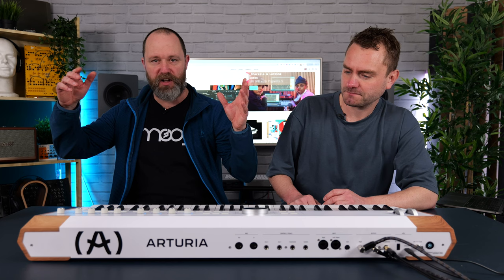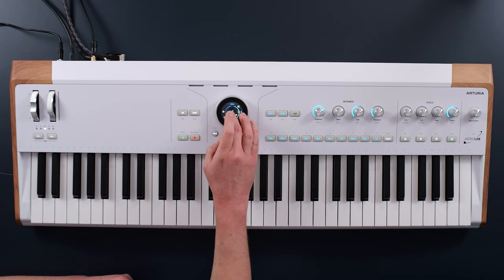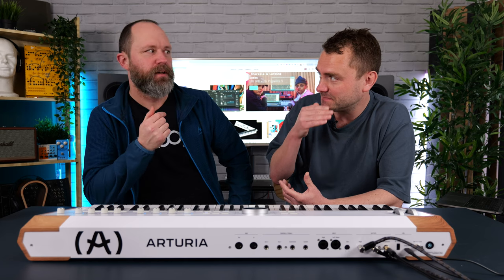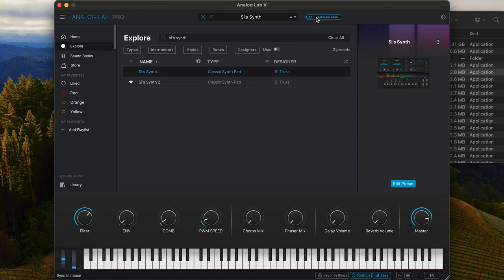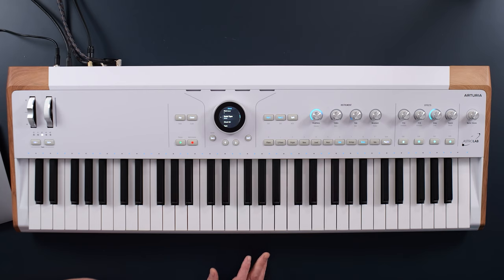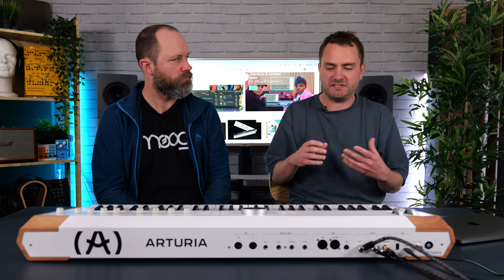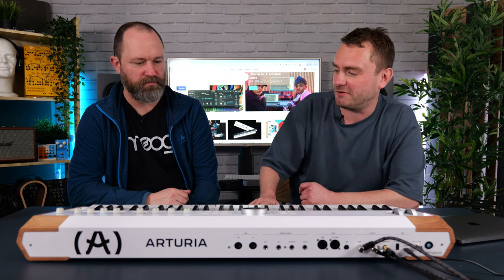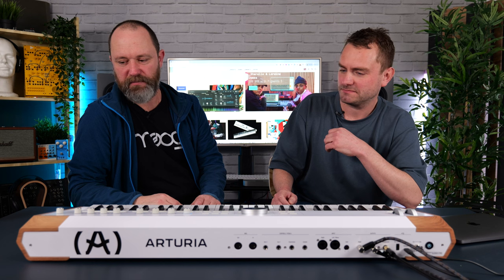Arturia AstroLab review – is this V Collection-powered synth best for studio or stage?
As part of its 25th anniversary celebrations, Arturia has unveiled AstroLab, a new self-contained instrument powered by the company’s Analog Lab, V Collection and Pigments software. But what exactly is AstroLab – A synth? A stage piano? A successor to Origin? And more importantly, what kind of musician is it suited to?

In this video, we demo the basic functions of AstroLab and answer these questions and more.

ADDITIONAL INFO:
There are a few caveats on what V Collection/Analog Lab sounds can run inside AstroLab
– At the time of writing, AstroLab only runs the sounds/instruments in V Collection 9, although V Collection X instruments will be added in future updates
– Due to the limitations of the processor, the granular engines in Pigments and the Augmented plugins are disabled
– Similarly, the convolution reverbs in some plugins are disabled in favour of less intensive versions
– Pigments unison function is also limited
– Pianos and organs are 48 voice polyphonic, polysynths (including Pigments) are 8 voice polyphonic, mono synths (eg MS-20 V and Easel V) are monophonic
– Some presets designed for older versions of V Collection plugins are not compatible with AstroLab

In this video:
00:00:54 – What is AstroLab?
00:03:30 – The interface
00:08:45 – Layering sounds
00:12:04 – Editing and importing sounds from desktop
00:18:26 – MIDI looper, scales and chords
00:21:20 – Who is AstroLab for?
00:26:31 – Pros and cons